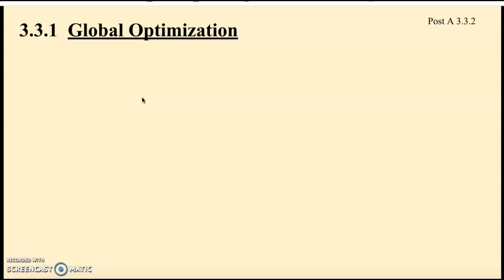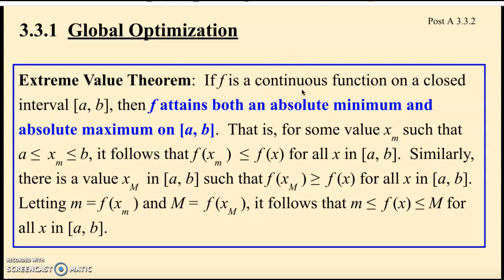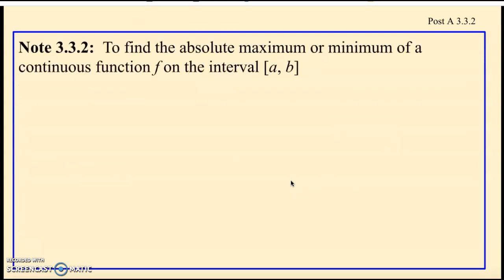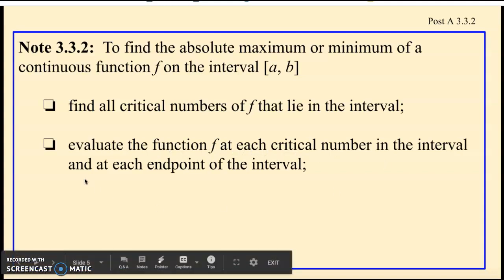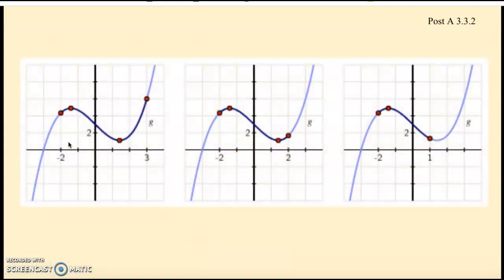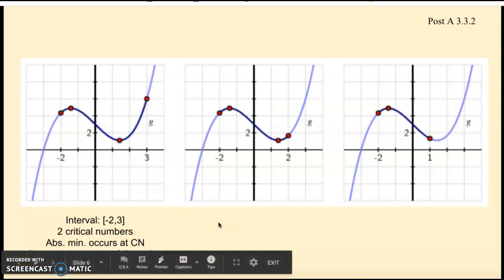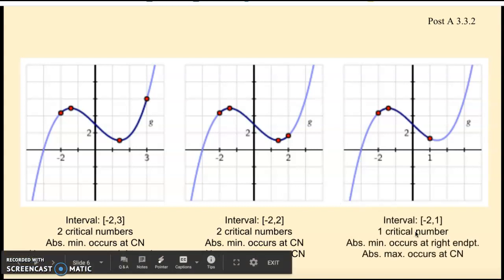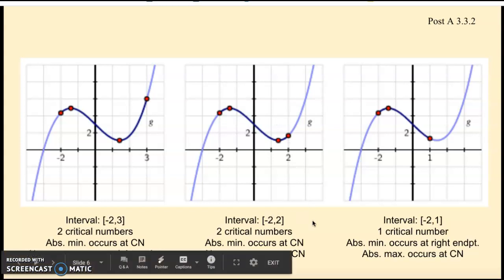Calc Post Activity 3.3.2